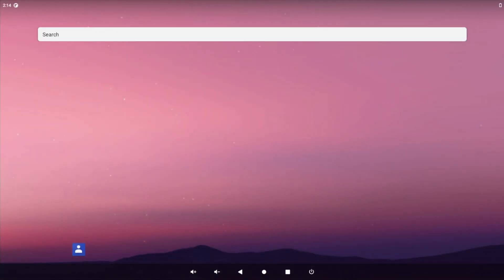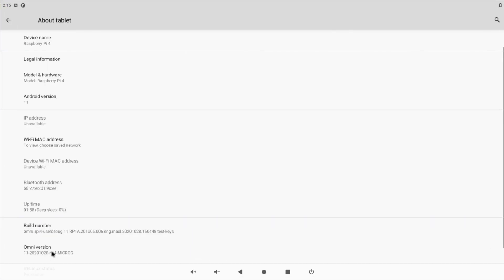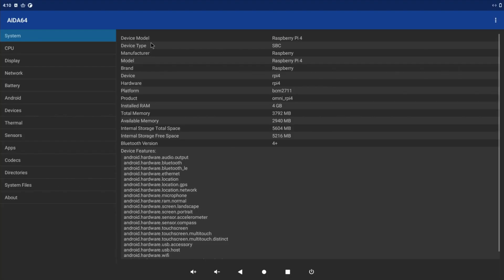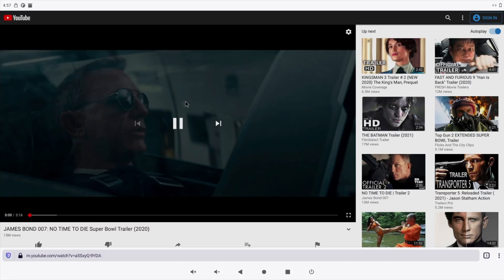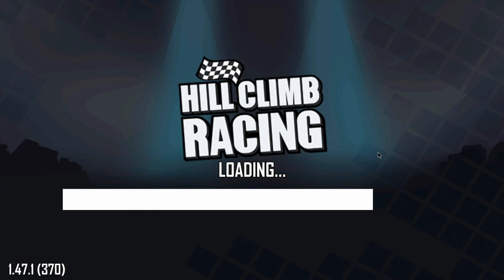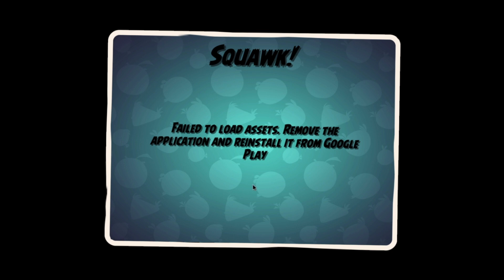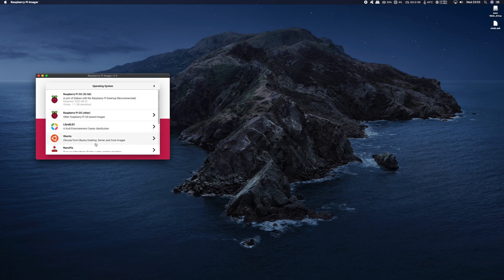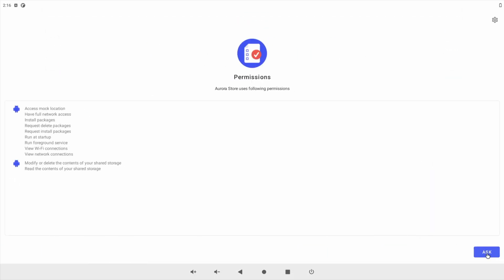Android 11 On The Raspberry Pi4. The OMNI Rom For The Pi 4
Today I am taking a look at OmniROM on the Raspberry Pi4.

OmniROM is based on Android 11, and is designed exclusively for the Raspberry Pi 4. The ROM runs Android in tablet mode, and not as an Android TV device.

Hardware-accelerated video playback is currently missing, and Mesa support for 3D graphics is a work in progress. The ROM  supports running from either USB or SD card. The weekly builds also work with Gapps packages, so you can use the Play Store.